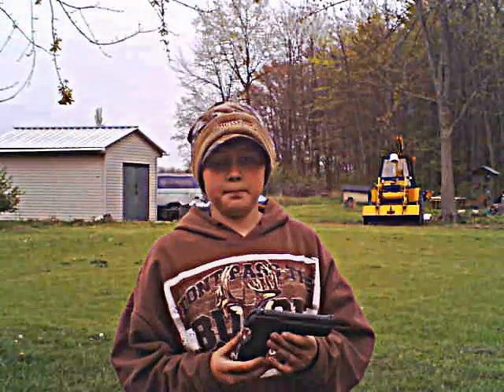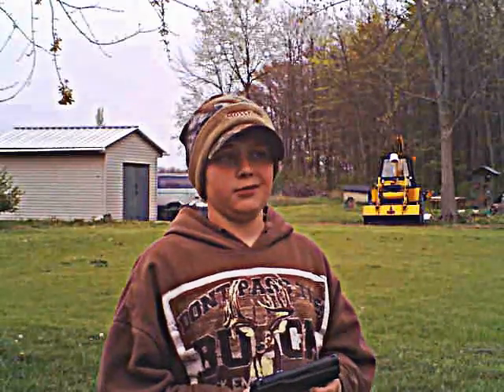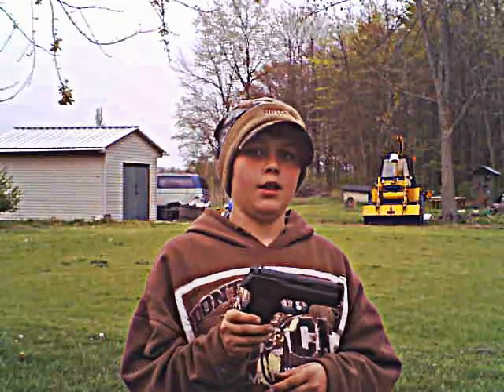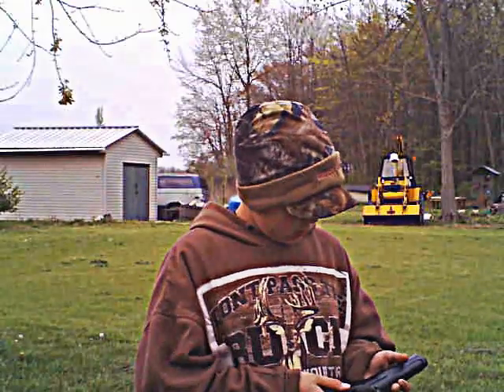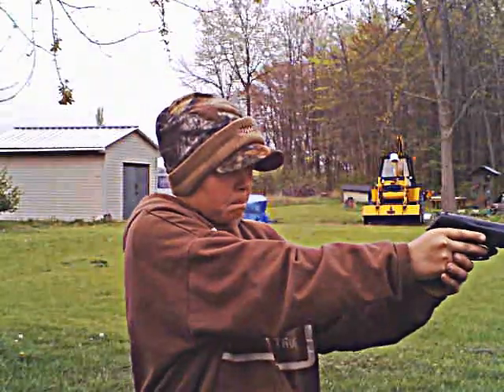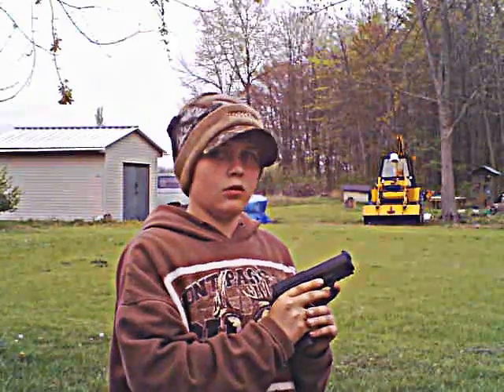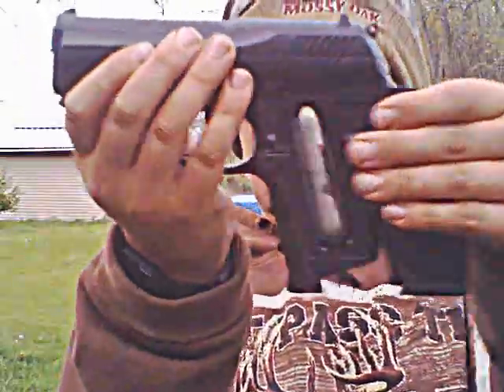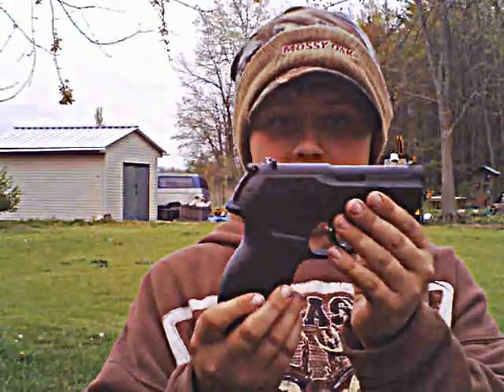Crosman p10 phantom 177. BB pistol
My review and shooting my co2 powered crosman p10